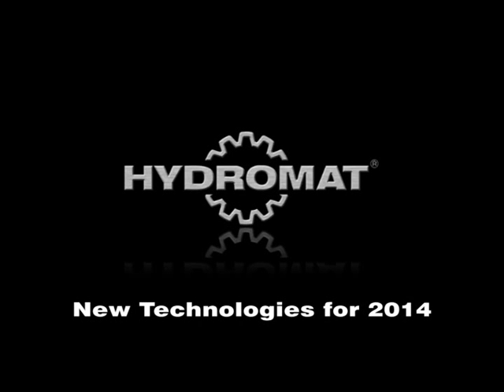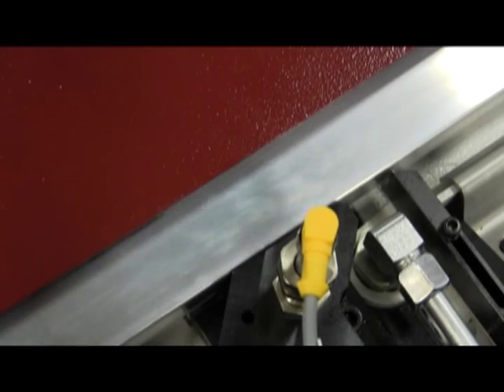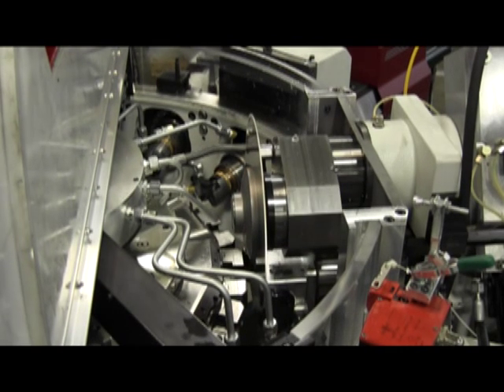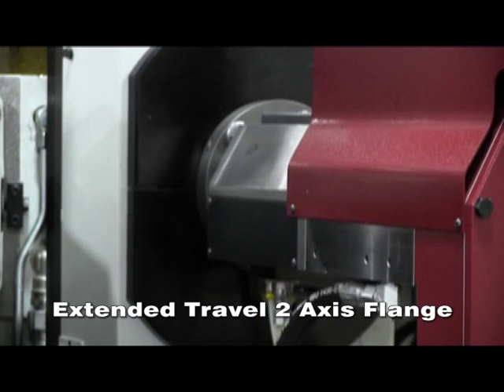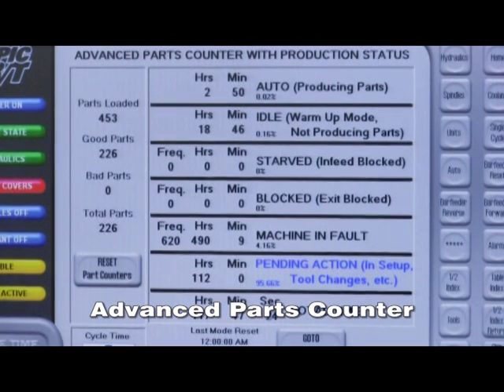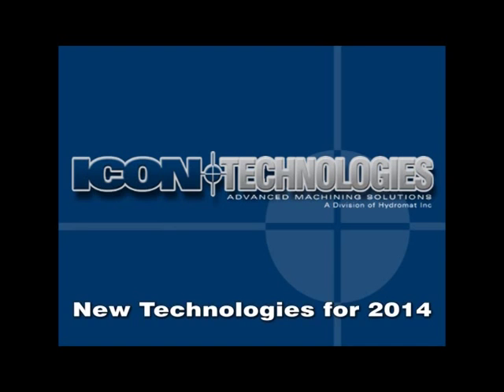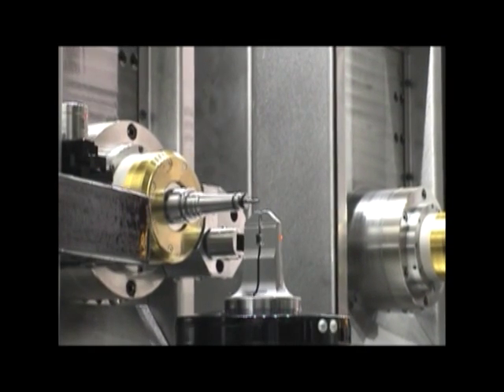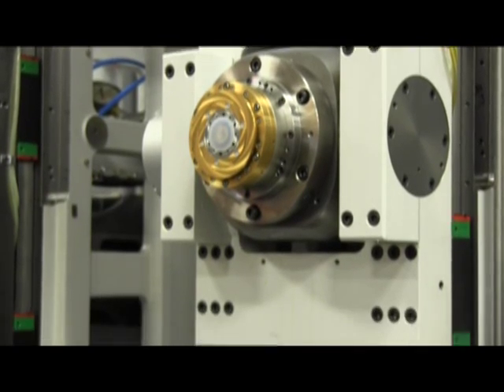Hydromat New Technologies for 2014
Rodger Boswell presents Hydromat product innovations for 2014 to PMPA members at Technical Conference in Indianapolis, IN -- April 5-8, 2014